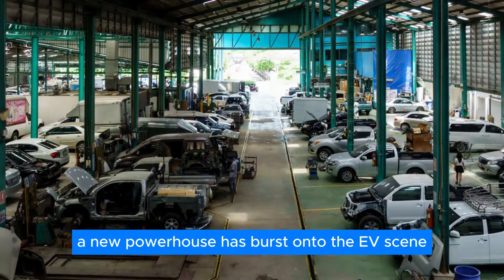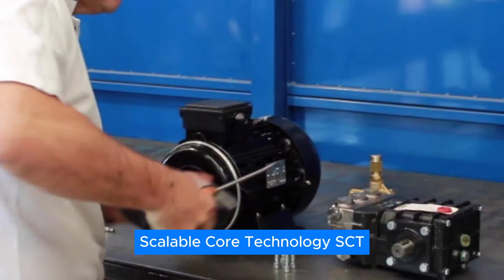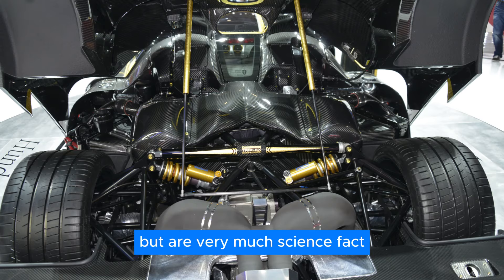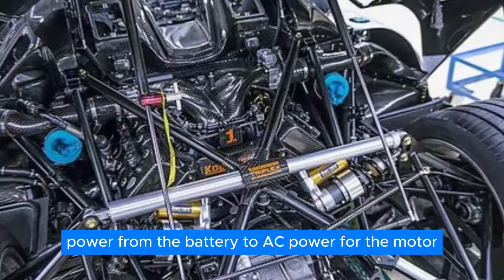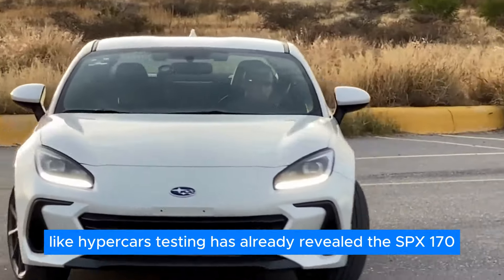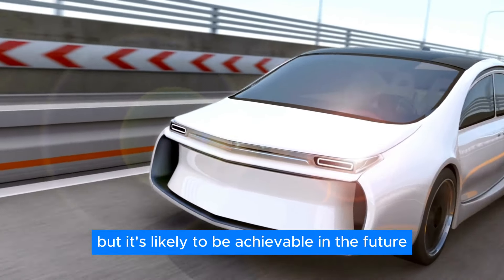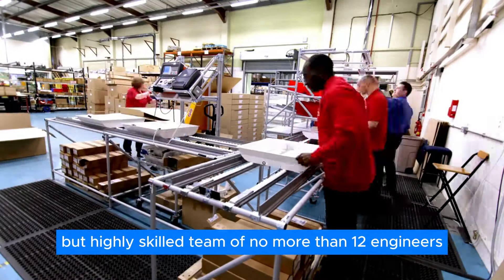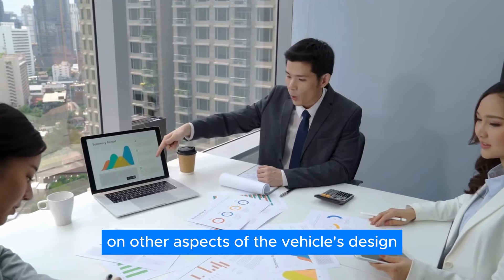Why Helix’s NEW Tiny Electric Motor Will Change EVs Forever!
Helix, a name that may soon become synonymous with revolutionary propulsion, has unveiled what could be the most advanced electric motor ever seen: the SPX177. This marvel of engineering is not just a leap but a quantum jump in electric motor technology, boasting an astonishing 872 horsepower while tipping the scales at a mere 62 pounds. So, what sets the SPX177 apart in a sea of electric motors clamoring for attention? How did Helix achieve such a feat? What hypercar will house this Herculean power? And perhaps most intriguingly, when will we see this motor in action on the streets?